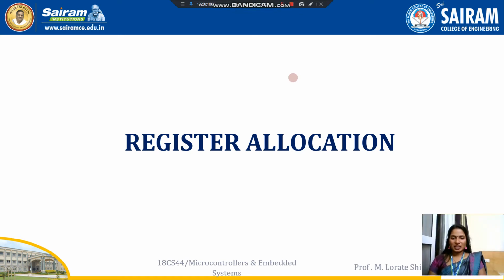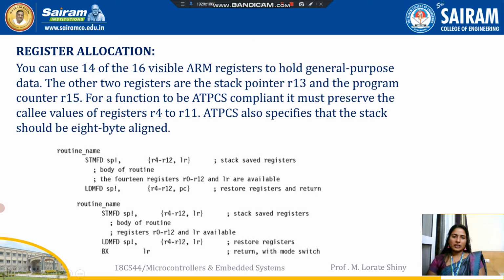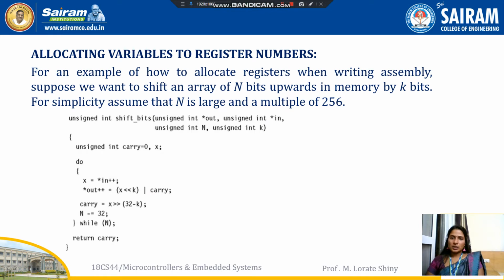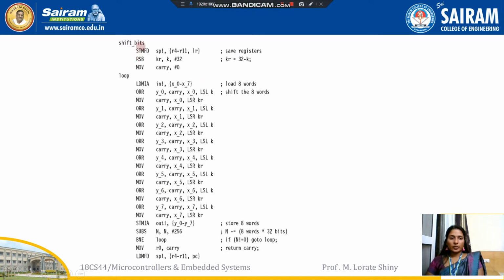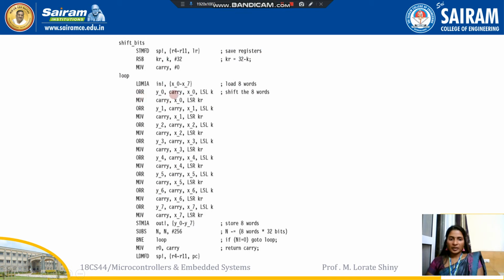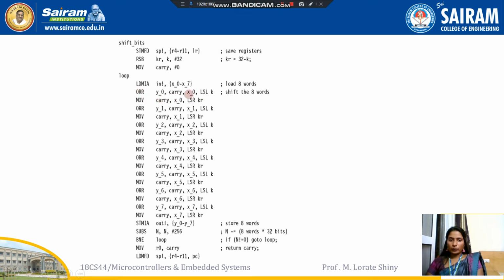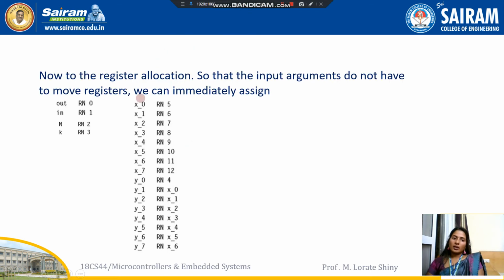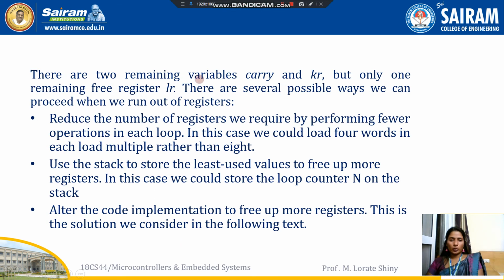Lecture video 18CS44 module2 Register Allocation Lorate Shiny